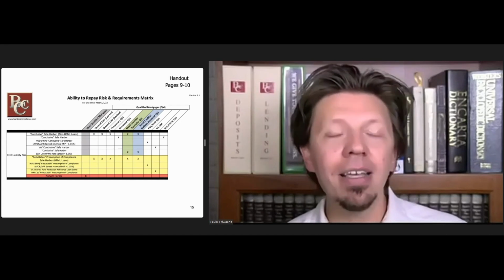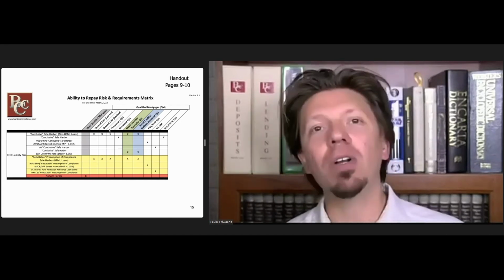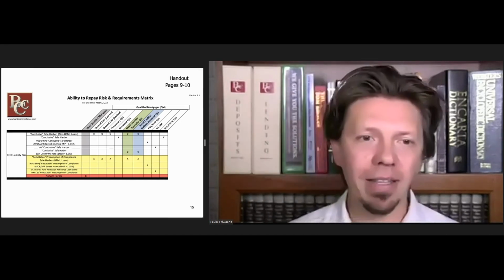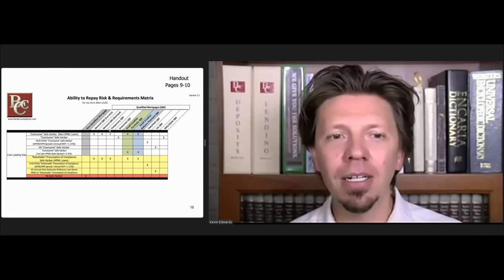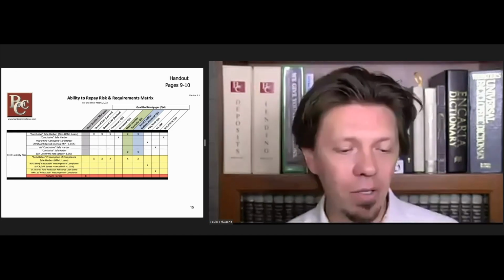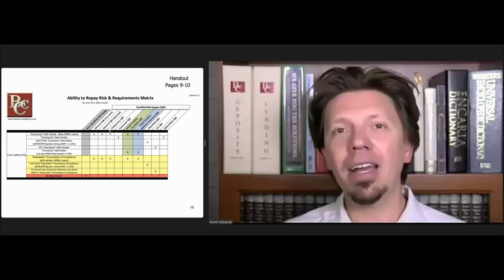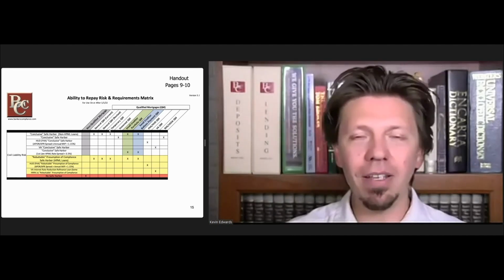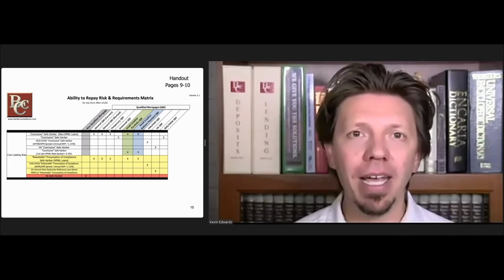ATR/QM: What does QM status mean?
If you get QM status, then you get protection if you ever go to court. And the way it works is like this. Okay. There's a safe harbor that is conclusive, and then there's a non-conclusive or a rebuttable presumption safe harbor, and then there's a category where there's no safe harbor.

So let's kind of walk through though. If you look at the matrix at the top, and it looks like what I have on the screen here, you'll see there's all the different types of QMs there. And then the bottom line, that red box there, that's no safe harbor, okay? Now, I know a lot of people you see red and you're thinking, "Oh no, I don't ever want to make a red, that's a stoplight, right? I don't ever want to do that."

Well, really all it means is if you do that non-qualified mortgage, that's the left hand side, you see, that's the only one that has a check in the red, okay? Non-qualified mortgages, that means you just go back to the old days, where if you try to foreclose or if you have one of these loans that goes to court for whatever reason, you get to make your case and you have to prove that you went through the process and that you actually made a good faith determination that they could pay back this loan. And then they get to argue with you, and you basically duke it out in front of the judge. The problem is litigation is very expensive. You're paying an attorney, they're paying an attorney, and so that can get really expensive really fast. So that's the problem if you have to go to court, okay?

Now look at the yellow section. That is the rebuttable... You get a rebuttable presumption of compliance. So if you get that category of QM, and if you go through you can look at which types of loans have that checkbox, then you get a rebuttable presumption. So if this ever goes to court, and let's say for whatever reason you're trying to foreclose and they bring it into court and they challenge that you did this good faith determination that they could pay it back, well, you get the presumption that you did it correctly, that you dotted all your i's, you crossed all your t's. So you can presume, they can go in... Now they can argue against you, and they can try to prove that maybe you missed something or maybe you did something wrong, but absent any other facts, you don't have to prove that you did it right. It's presumed that you did it right and they can try to prove that you screwed something up. That's the presumed compliance rebuttable.

And then there is the conclusive safe harbor. Those are all the white category along the top. So your standard QMs or your general QMs. Now the conclusive state harbor, the way it works is that if you go into court and they challenge and they try to say that you didn't follow ATR rules, they say, "Is this a QM?" And you say, "Yes, your Honor," case closed. Okay? They don't even get to make the case that you screwed up. So if you get this QM status, you can end that case immediately and you'll never be tied up in that long foreclosure process, as long as you dotted all your i's and crossed all your t's and you got that QM status, they don't get to come in and challenge what you did. Okay?

So that's a long way to lay out why we have these different QMs categories and why they're so important.